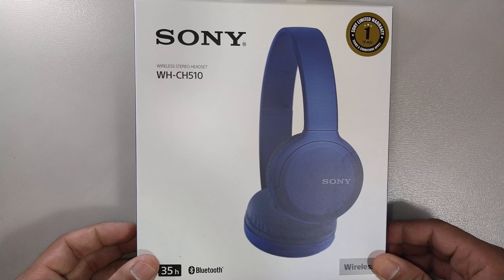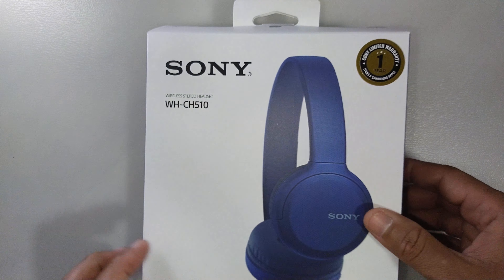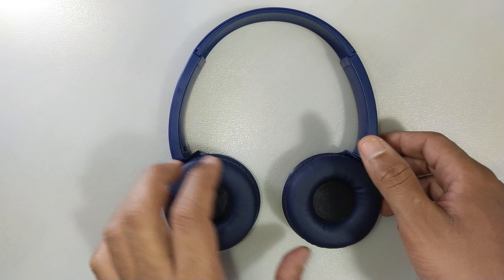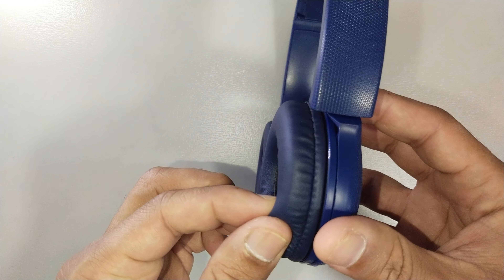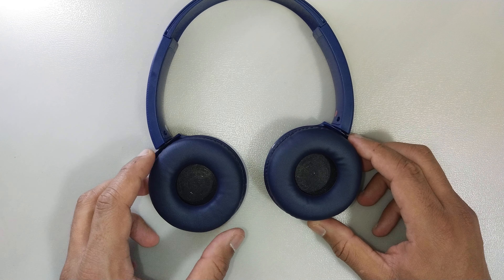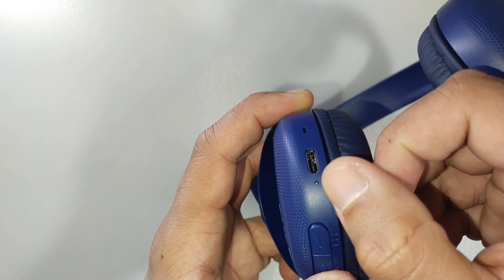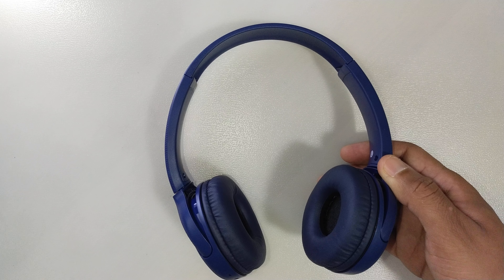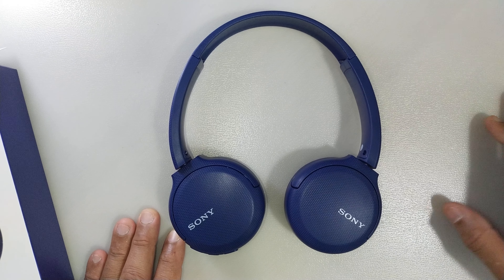Sony WH-CH510 Wireless Bluetooth Headphone under USD 40, in Blue! Budget Headset, Unboxing & Review.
Check out this budget headset from Sony, well priced. The built quality is quite impressive, doesn't feel cheap at all. Sound quality is also quite good, doesn't break during calls. Very light and easy to access controls.

✔ Priced between USD 35 to USD 50
✔ Built in Lithium Ion battery gives 35 hours continuous playback time
✔ Charge 10 mins and use it for 90 minutes
✔ Uses Bluetooth 5.0, compatible profiles A2DP, AVRCP, HFP, HSP
✔ Uses USB Type C, cable in the box
✔ Support Voice Assist with Google App and Siri
✔ Hands Free Calling with HD Voice
✔ Earpiece can be flatten for storage

Cons
❌ Can only pair to 1 bluetooth device at a time. Need to disconnect and remove the pairing from the first device before connecting to the second device.